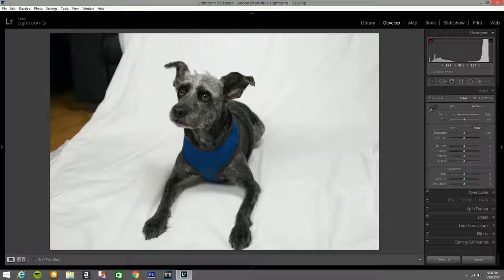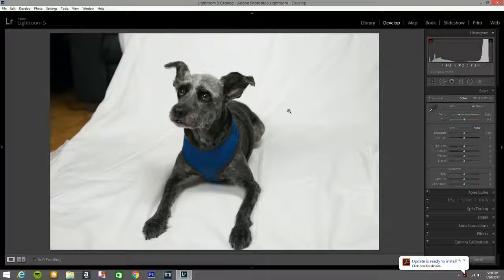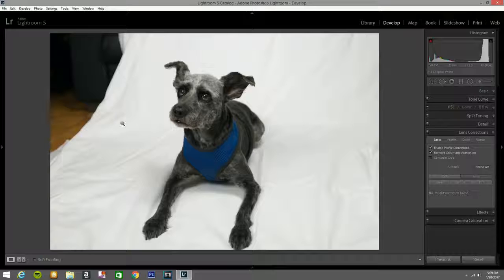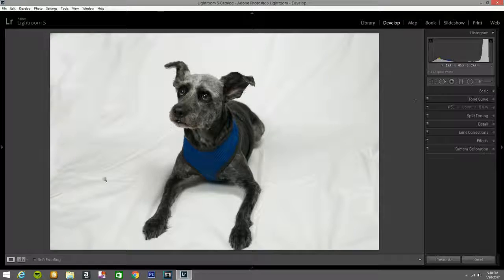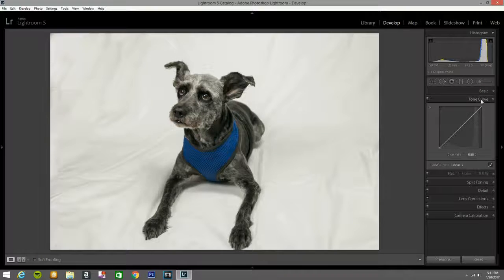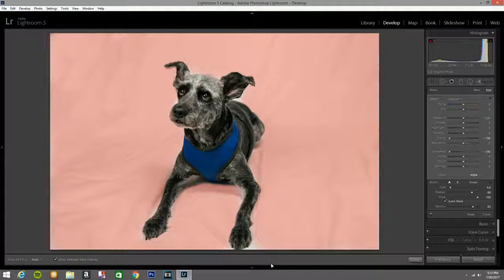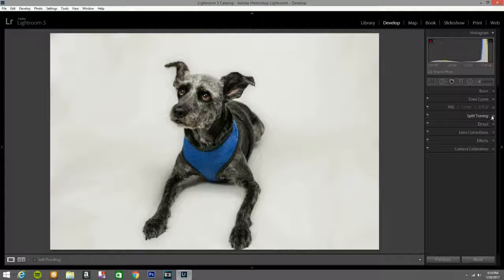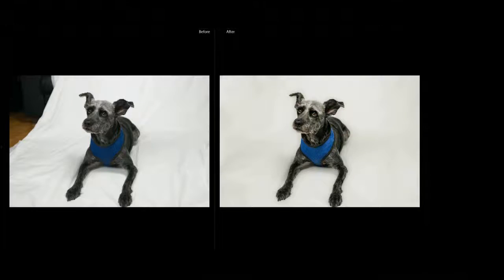R I P Midnight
R I P  Midnight    Dog photo retouching tutorial
LED Light